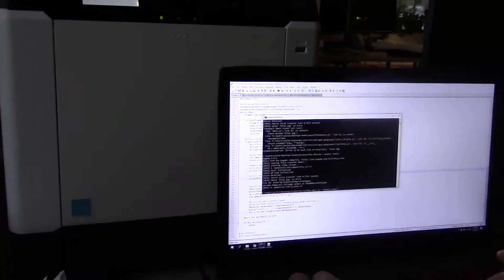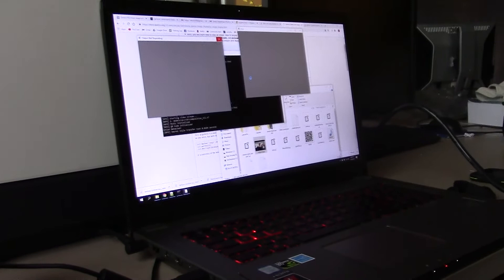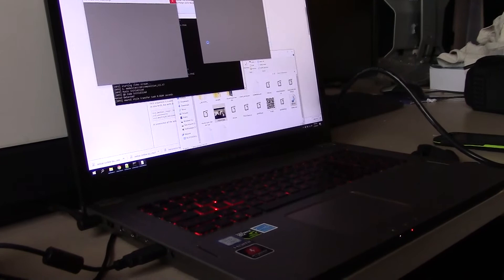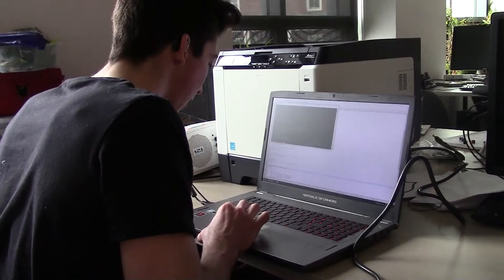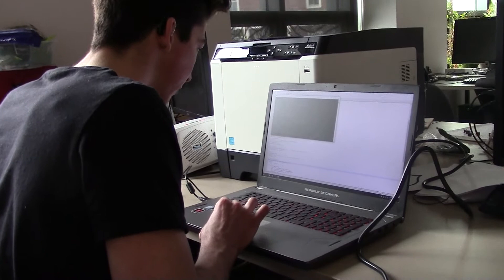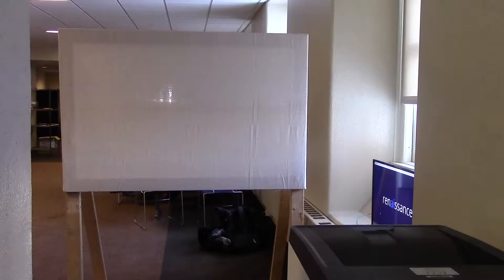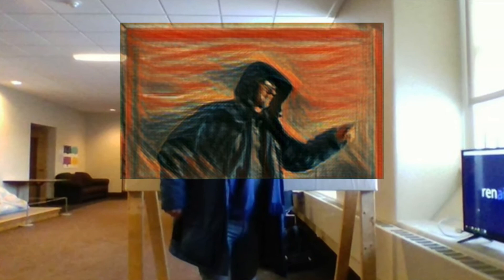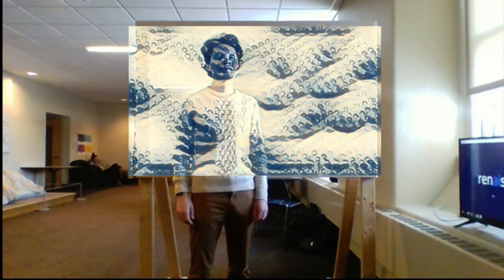Renaissance: An Interactive Art Experience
Renaissance is an interactive art installation with the goal of "putting the person into a painting" or, in other words, making the person feel that they are in a painting. Renaissance accomplishes this by taking a picture of a person and using canvas recognition software and a neural style transfer algorithm to paint over part of the original photo. Once this process is completed, the person is invited to scan a QR code with a link to download their image, which is also printed in real time for them to keep.